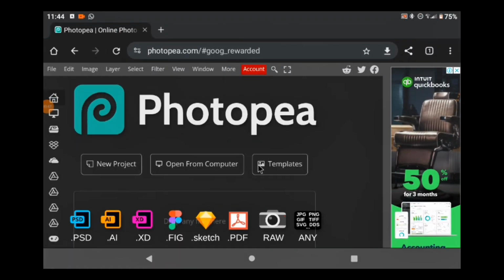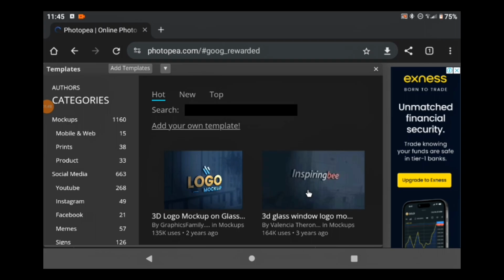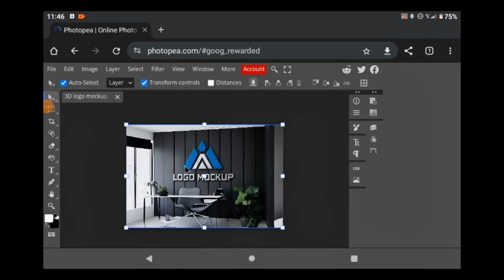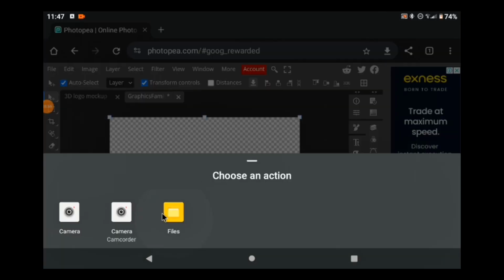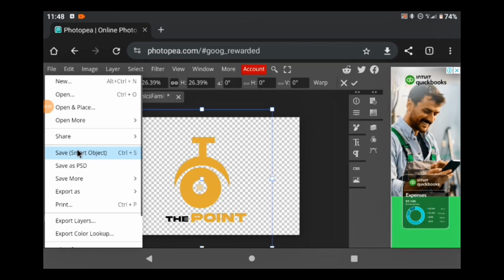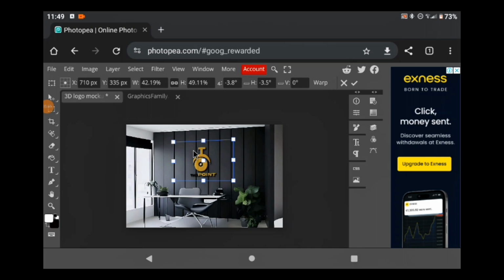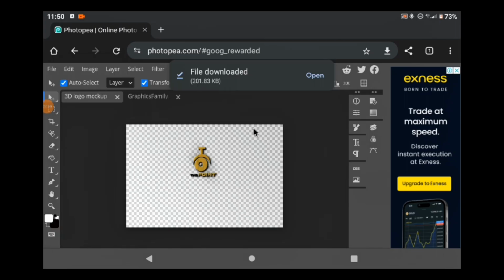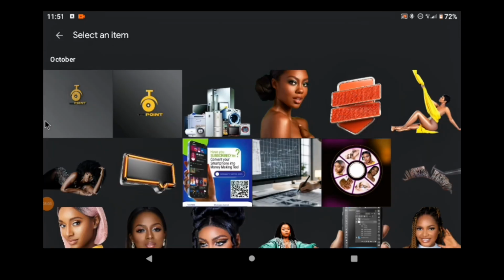How to Customize Logos Using Photopea Mockup Templates | Step-by-Step Guide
Learn how to use Photopea to edit mockup templates and create your own custom logos! In this tutorial, I walk you through the process of choosing a mockup, editing text and images, and making the design your own. Whether you're a beginner or experienced designer, this guide will help you master Photopea for logo customization. Watch now and take your designs to the next level!